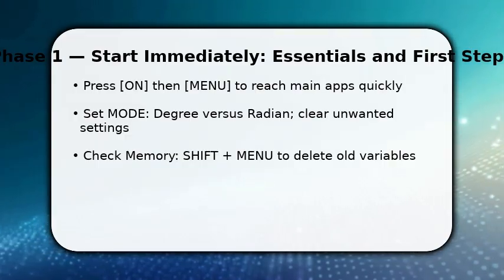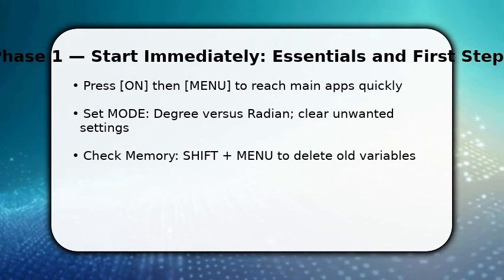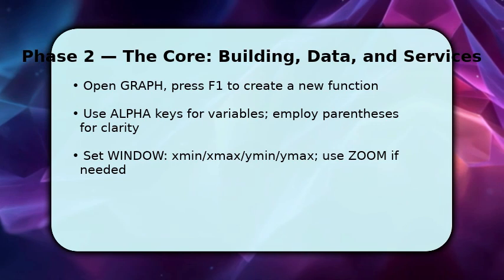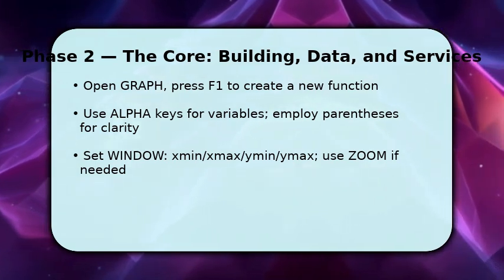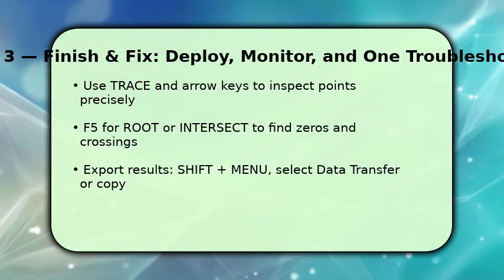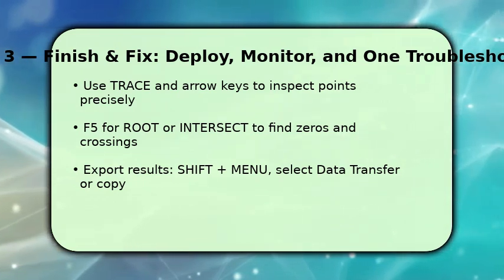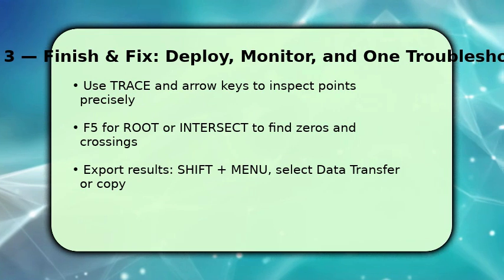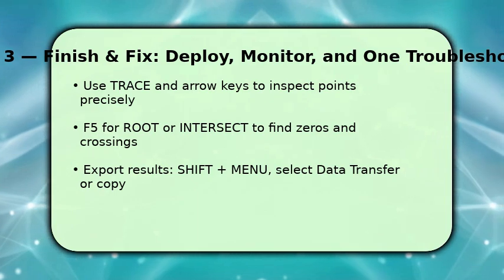How to Use a Graphing Calculator Casio Fx-9860giii (easy Method)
How to Use a Graphing Calculator Casio Fx-9860giii (easy Method) | 🔒 Surfshark VPN Deal — Stay private and secure. $1.99/mo + 3 Months Free ▸

Learn the straightforward steps to operate your Casio FX-9860GIII graphing calculator with this easy guide. Discover how to input functions, adjust settings for precision plotting, and interpret graphs effectively.

Casio FX-986thy GIII, graphing calculator tutorial, how to use Casio Calculator, plot graph step by step, calculator guide easy method, math functions input, setting precision plotting, interpret graphs effectively